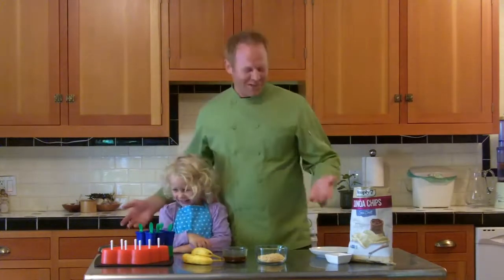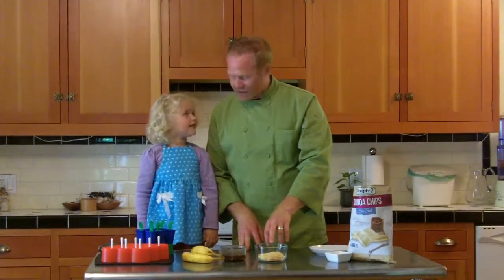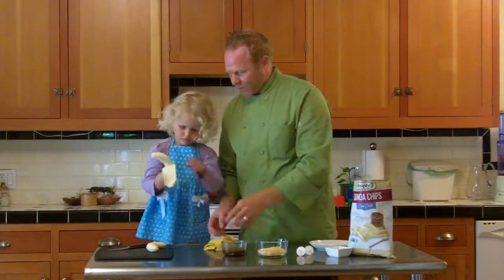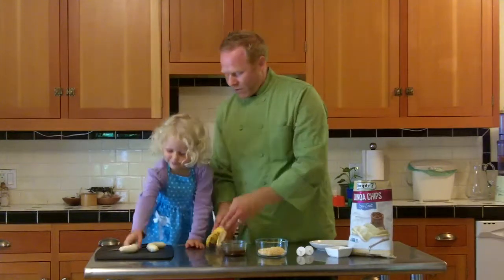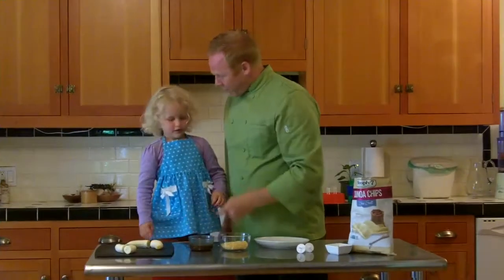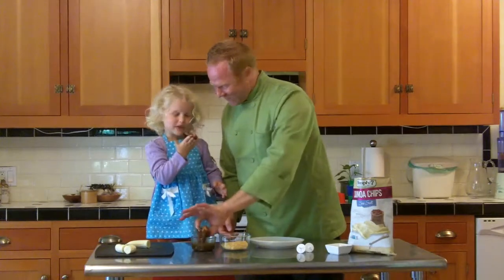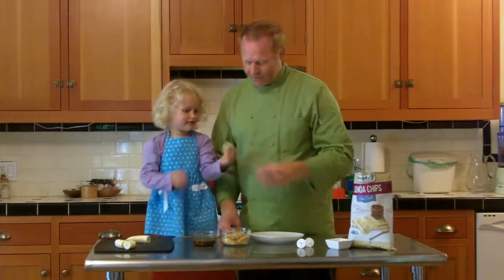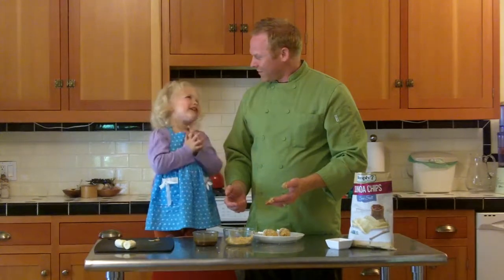Salted Caramel Frozen Bananas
Watch 4-year old Sia and Chef James make Salted Caramel Frozen Bananas using Simply 7 Snacks Salted Quinoa Chips.